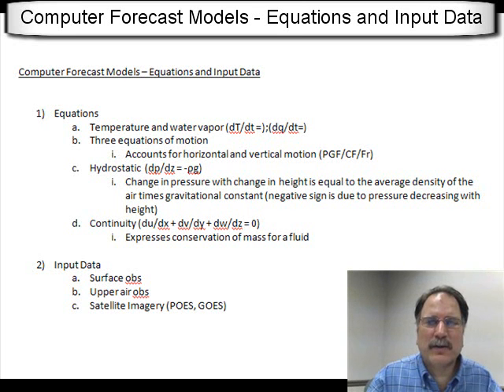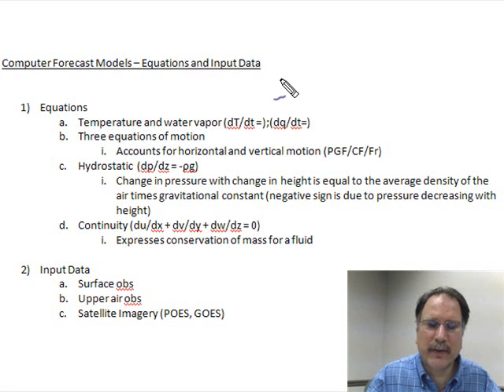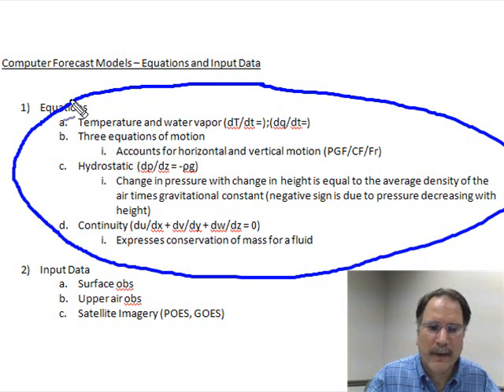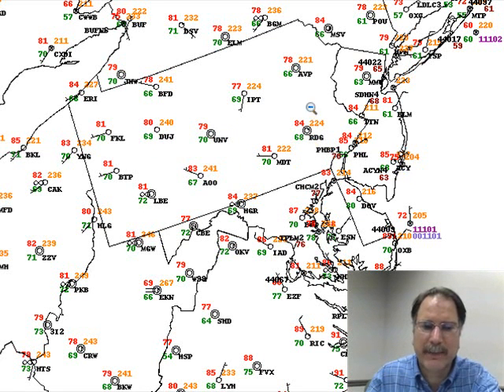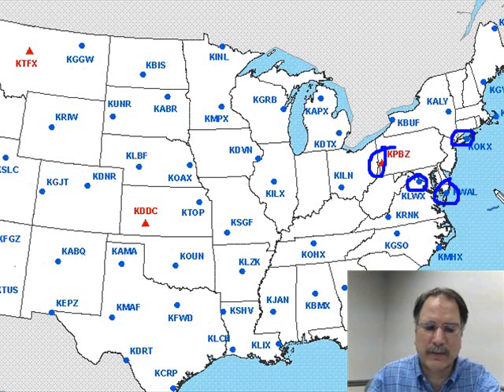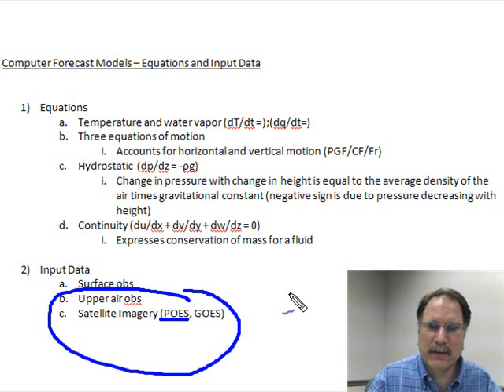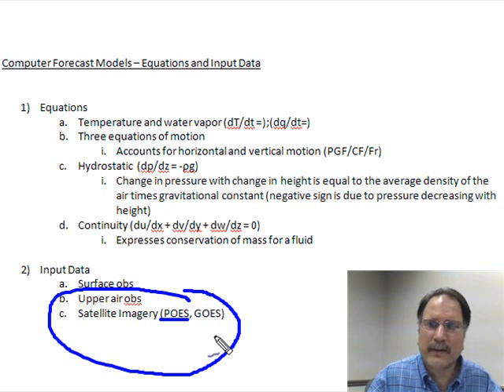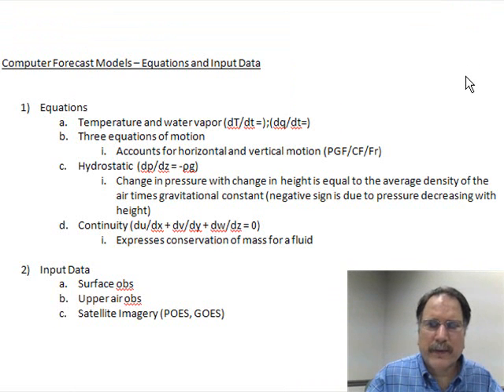Computer Forecast Models - Equations and Input Data by TheSIWeather